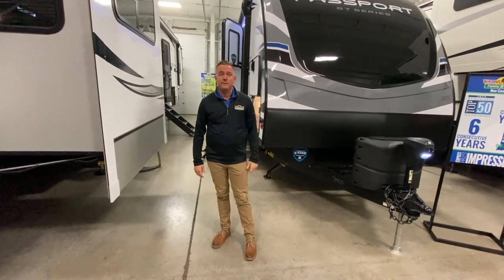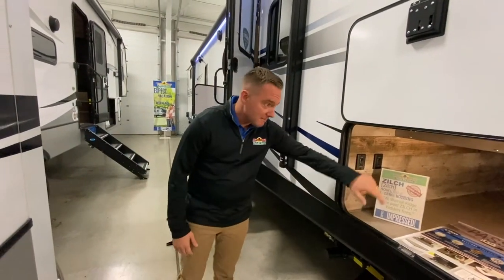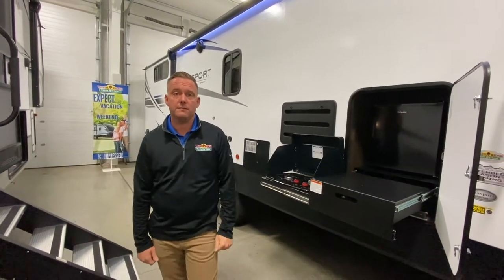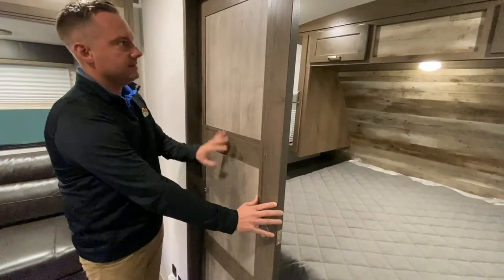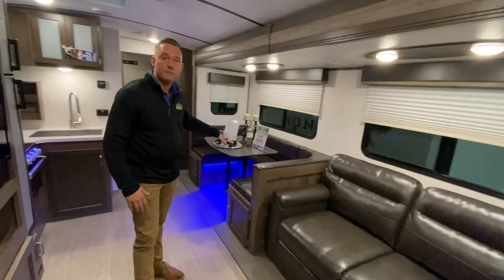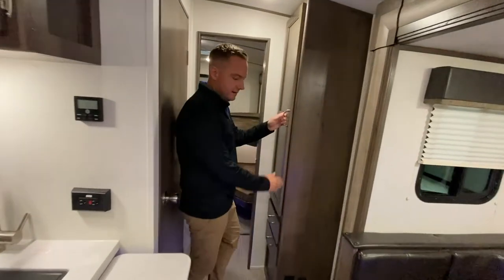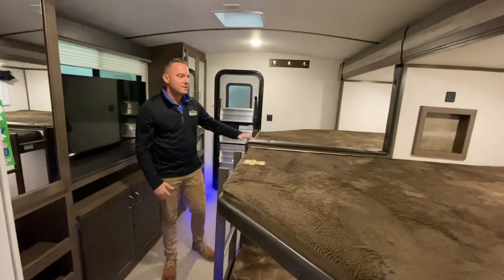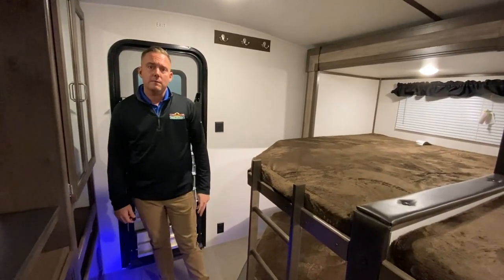Passport 3400QD - Check out the bunk room in this bad boy!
The Passport 3400QD is an awesome camper, and hands-down the best feature is its giant bunkroom! I mean talk about an awesome space for kids, or even adults travelling with you.